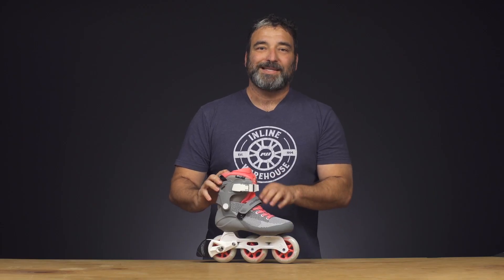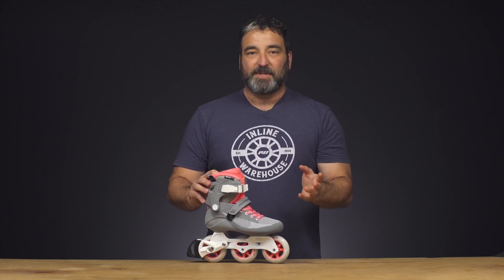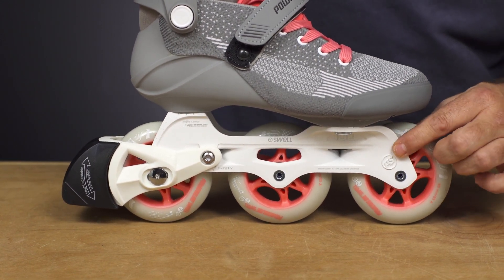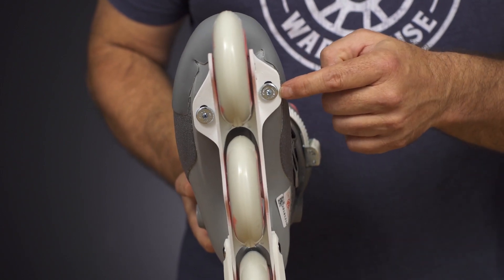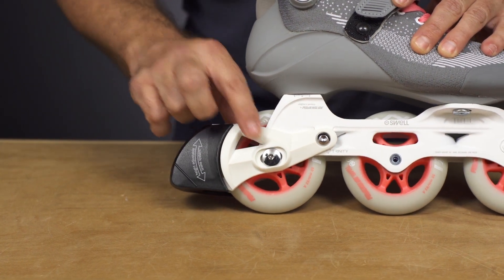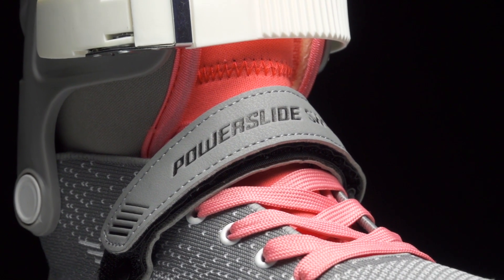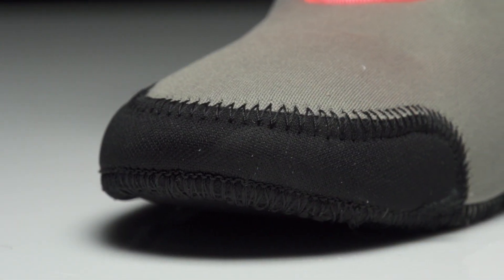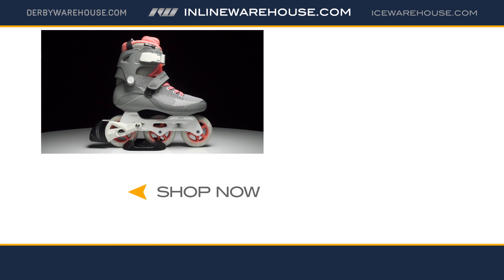Powerslide Swell Lite Grey Pink Skates 2019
Similar to the Swell, the Swell Lites are an exceptional value for recreational and fitness skaters looking to cruise in comfort. They are slightly heavier, cost less, have a less abrasion protection on the boot and come with removable dual-fit liners that provide a more forgiving fit that is easy to size.

MyFit Skinny Boy Dual-Fit Liners are comfortable out of the box and mold naturally, but can also be heat molded in the heel area (80c). Power Knit uppers allow for ventilation, but are reinforced inside (prevents stretching to maximize power transfer). Trinity mounting adds stability, lessens vibration, lowers center of gravity and betters power at pushoff. Frames adjust laterally and front to back, and can easily be replaced with any trinity mount frame if looking to change configurations. Height adjustable brake system (HABS) prolongs pad life and/or adjusts to engage at your preference (removable).

Aluminum Frames ; Swell 90mm 83A Wheels ; ABEC7